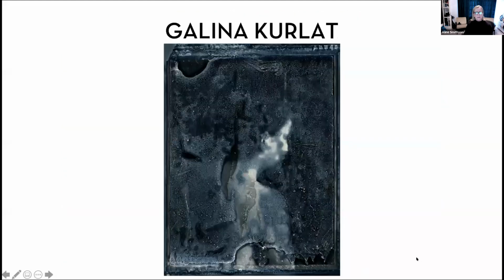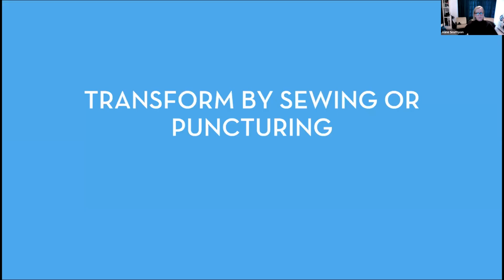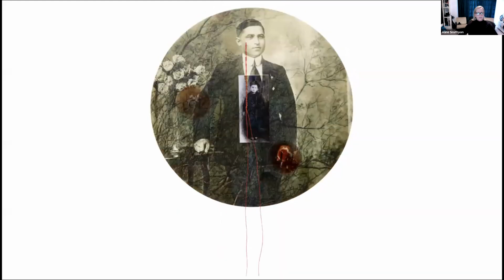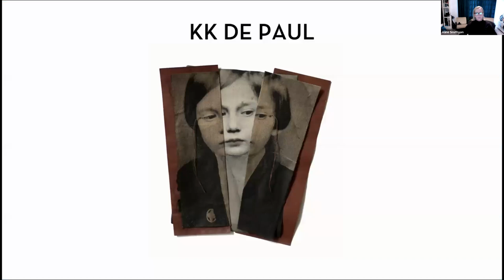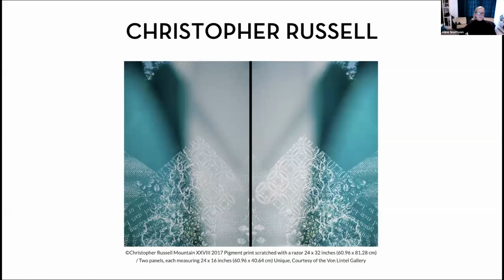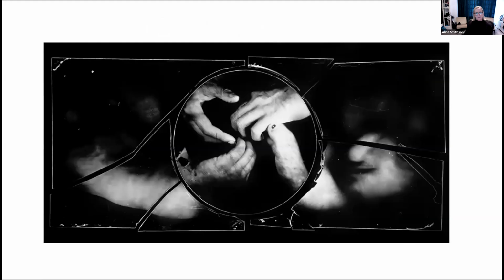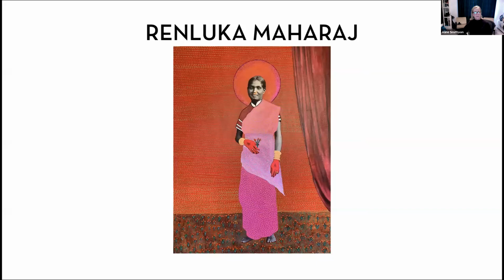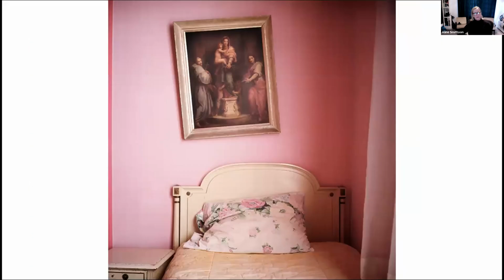SFW Creativity Continues – Lecture: Altered Images with Aline Smithson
This is a recording of SFW Creativity Continues – Lecture: Altered Images with Aline Smithson that occurred on 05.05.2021.

This video is part of the SFW Creativity Continues initiative. A section of Online Learning completely free to our community.